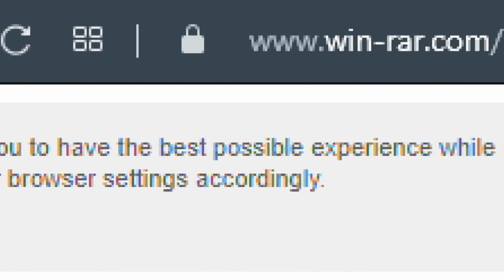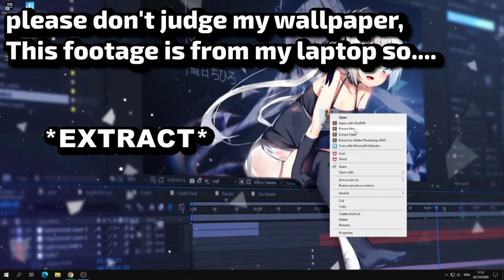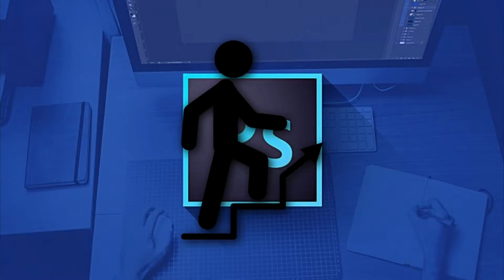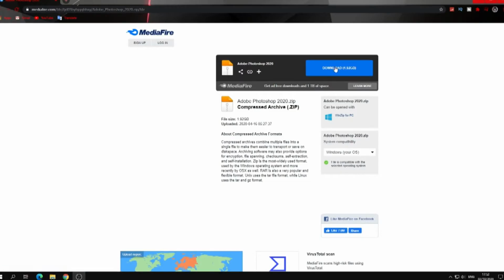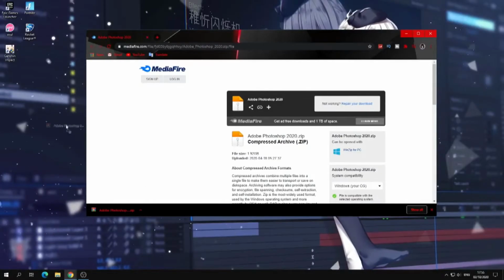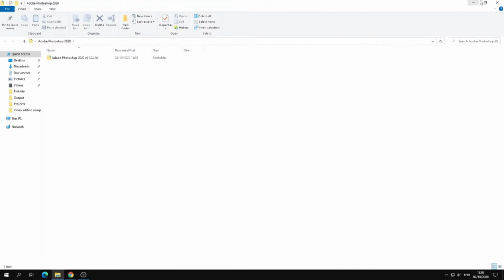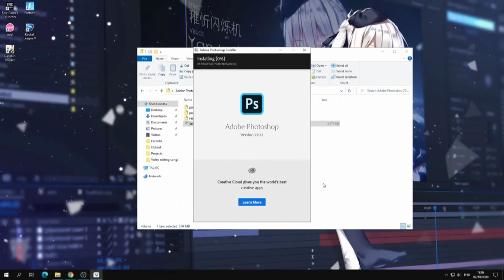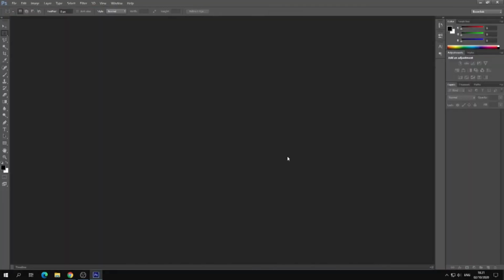HOW TO GET ADOBE PHOTOSHOP CC 2020 FOR *FREE* (Pls sub now.)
I gave you a $300 dollar software for free. Please.

 Like/dislike depending on your opinions.
And do let me know what i should play next!